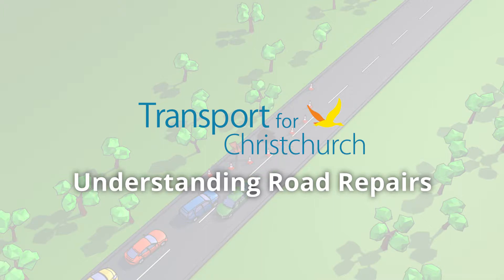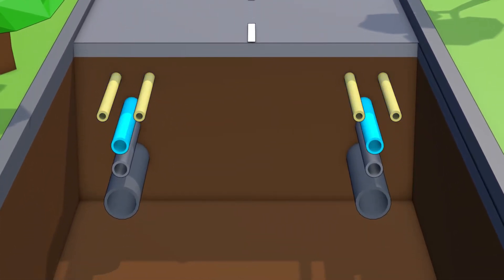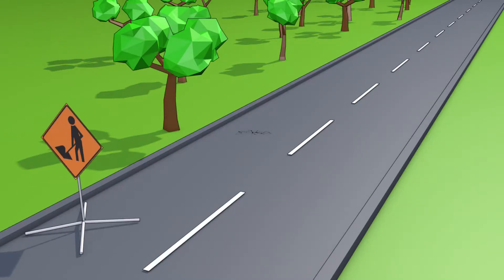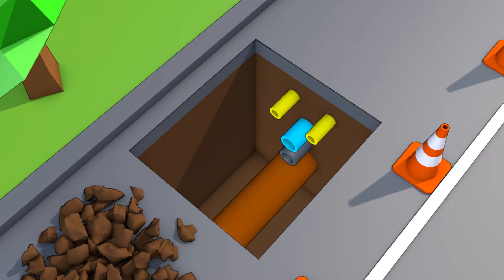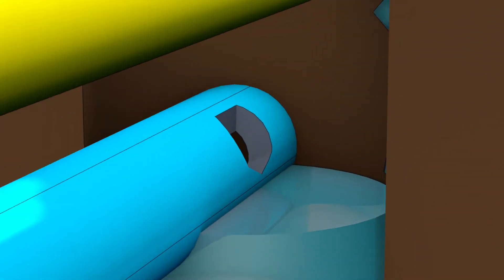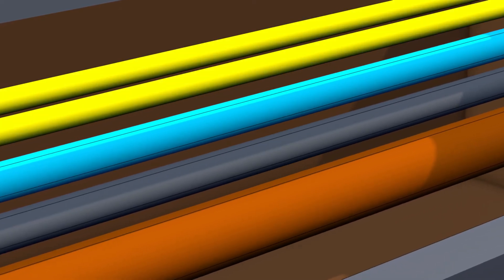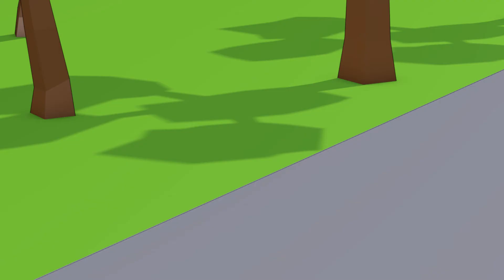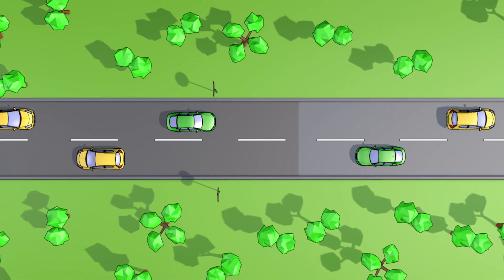Bonus Video #1 Road Repairs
Did you know road repairs are often more than just about fixing the road surface? It can also include repairs to waste water, storm water, drinking water, power and telecommunication services too. Road repairs can be complicated so time is taken to ensure they last. This 'Road repairs' video explains the process.